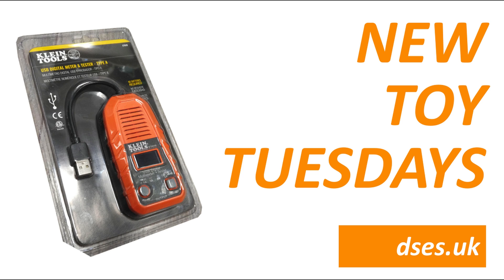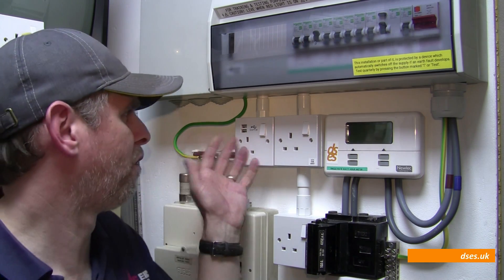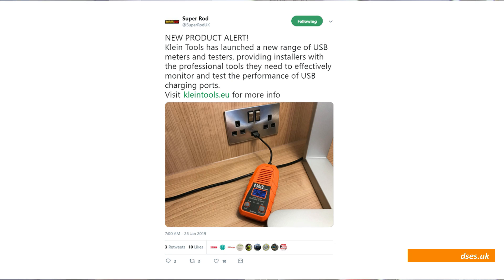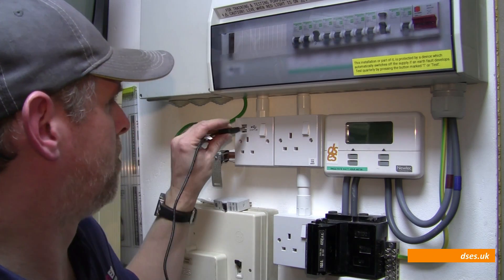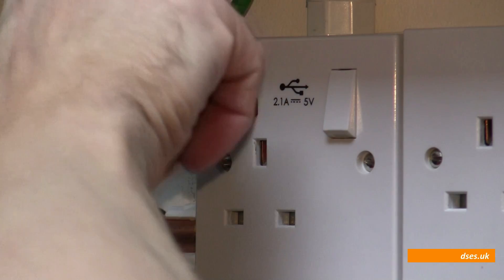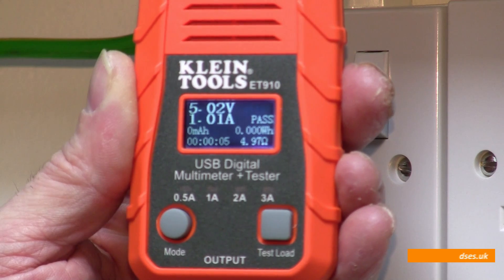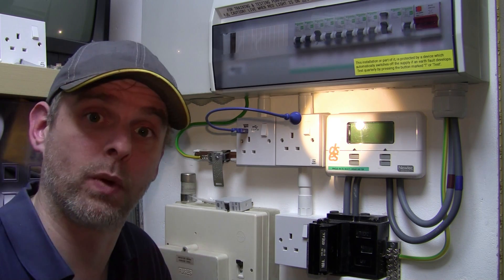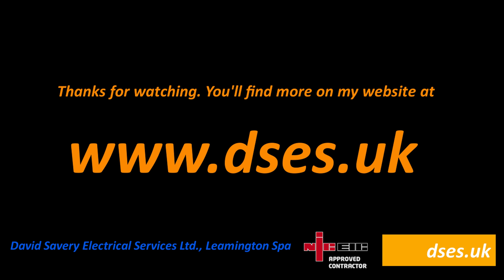NTT- The Klein ET910 USB tester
For testing USB sockets, power supplies and connected loads!

This video is unscripted, so there may be errors. And yes, that is an old central heating controller pretending to be an electricity meter in my mock setup. No expense spent here folks, I can't afford it when I blow sixty quid on toys like this!